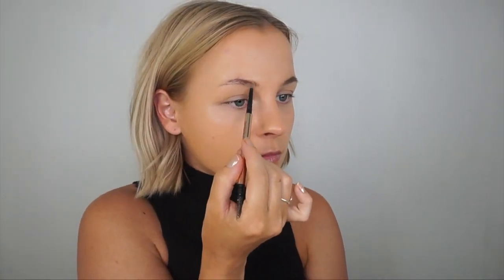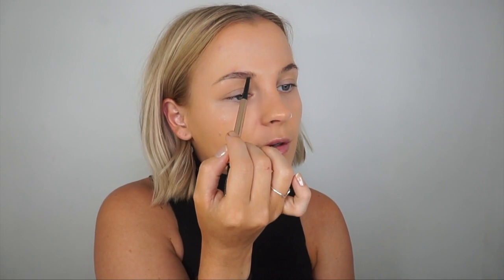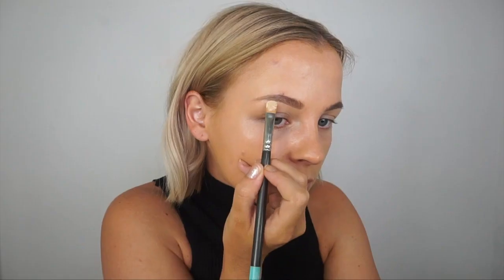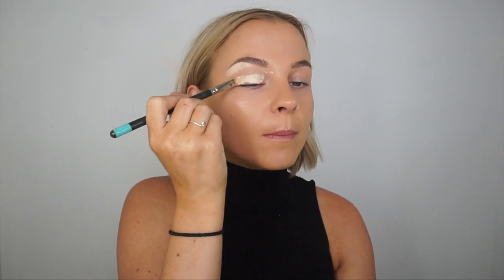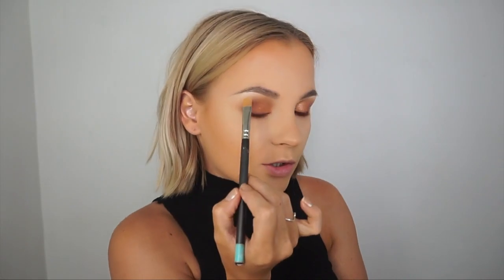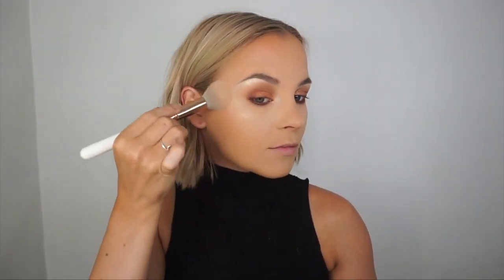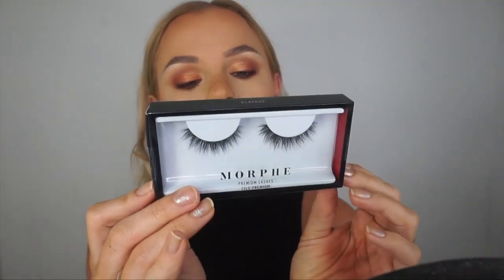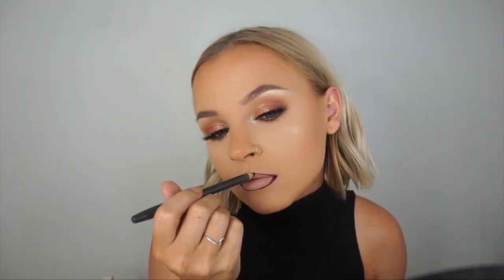FALL/WINTER 2020 MAKEUP TUTORIAL / DARK LIP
♥ PRODUCTS USED: @MorpheOfficial 35C Palette -  'Weekend Plans' & Maddie Zieglar Imagination Palette - 'Latte' 'M3' & 'ASAP
Morphe Slayage lashes
MAC Costa Riche Pencil
@Jaclynhill1 Cosmetics Bomb Highlighter
Eyebrow Queen Blonde Pencil
MAC Film Noir Lipstick & Nightmoth Liner

Huda Beauty Powder
MAC Dark Deepest MSF Bronzer

KEYWORDS: MAKEUP TUTORIAL BEAUTY HOW TO MAC MAKEUP ARTIST BEAUTY GURU CONTOUR HIGHLIGHT BAKING SMOKEY EYE STROBING MAC COSMETICS NYX LAURA MERCIER SLEEK SOLSTICE BECCA COSMETICS